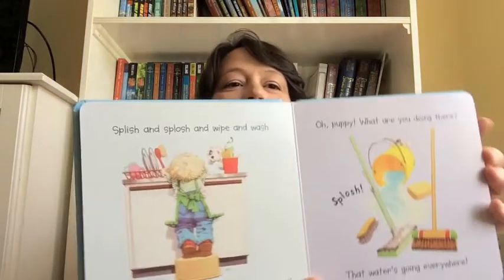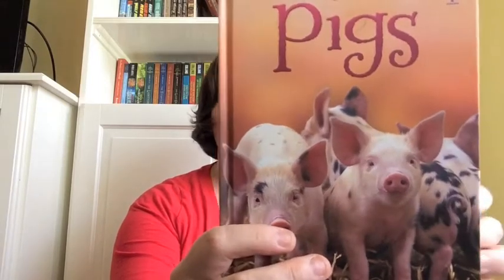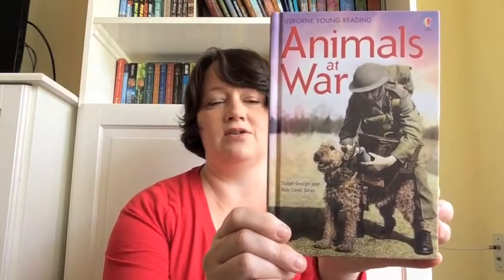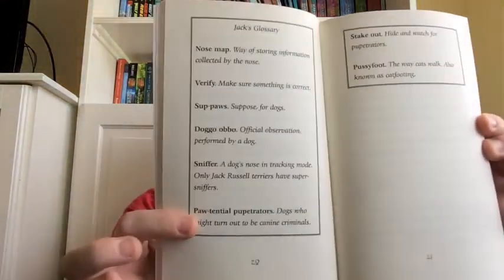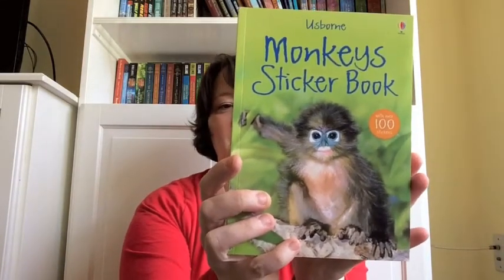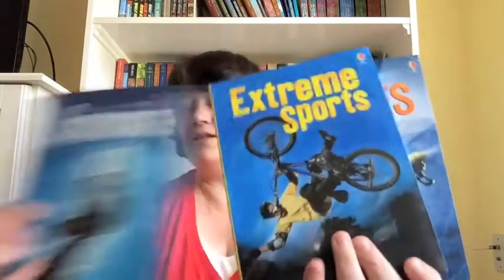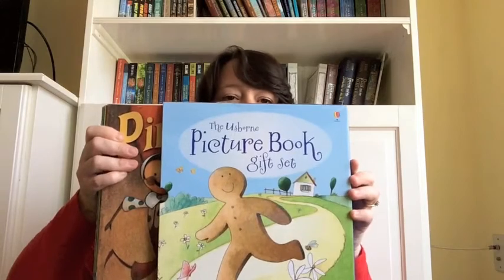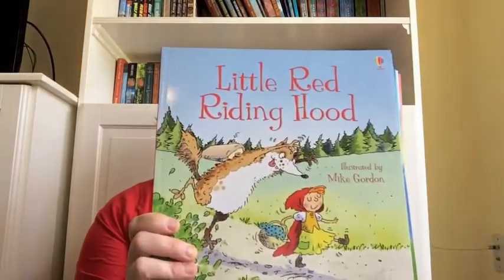Usborne Books Under $10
A small sample of the great Usborne titles you can buy for less than $10 each!